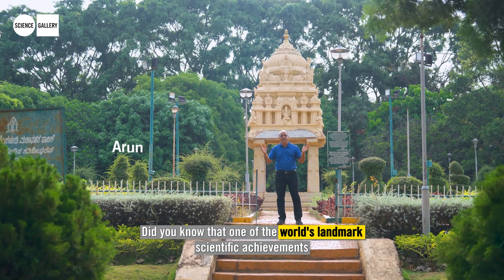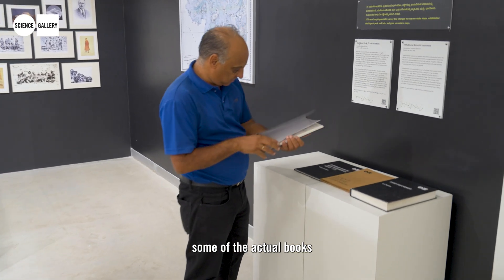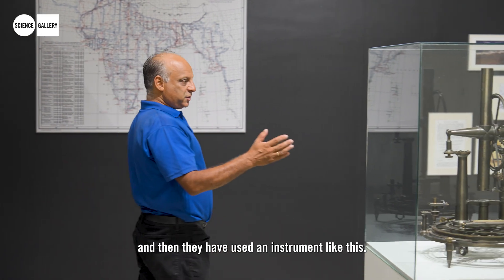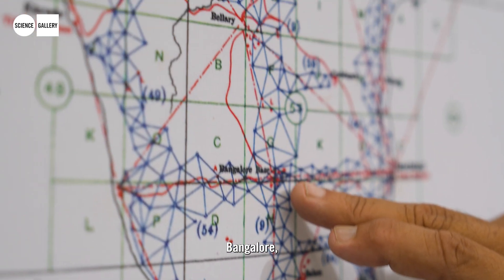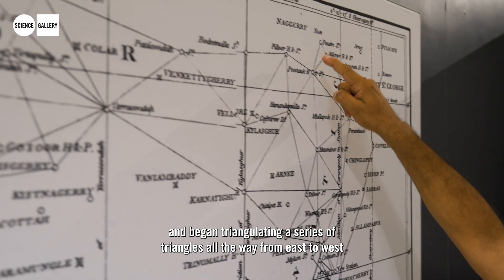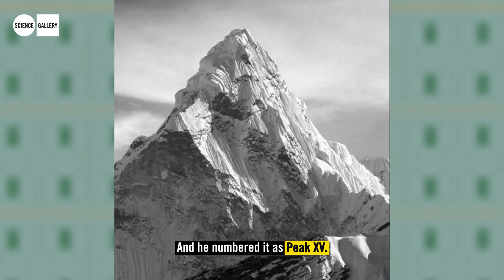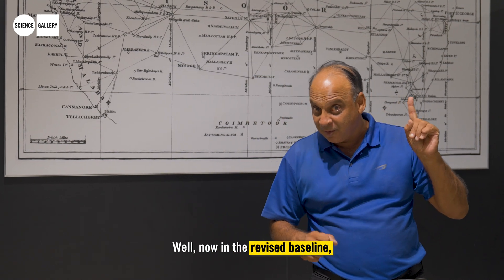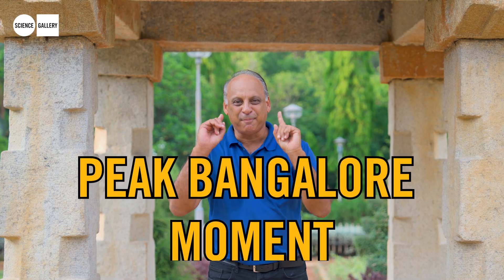Bengaluru to Everest: The Story of Altitude and Azimuth Instrument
Did you know one of the world's boldest scientific journeys began right here in Bengaluru?

At the highest point of the city, a tiny marker kicked off a 100+ year mission that mapped a subcontinent—and measured the height of the tallest peak in the world!⛰️✨

📍From Mekhri Circle to Mt Everest, a Peak Bengaluru moment!

Curious? Come find out more at Science Gallery Bengaluru.

The Altitude and Azimuth Instrument is on display courtesy of the Indian Institute of Astrophysics.